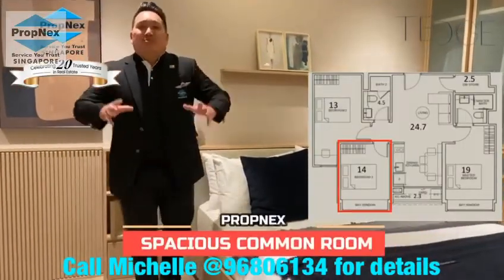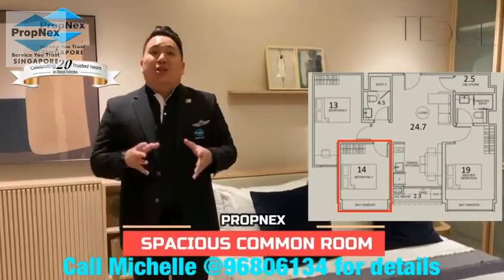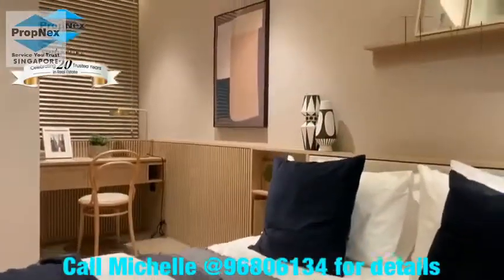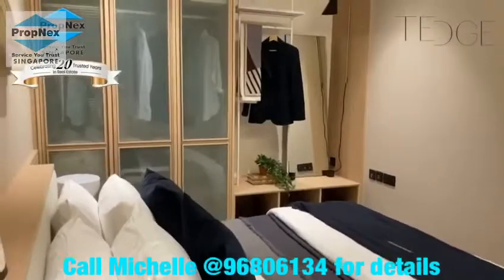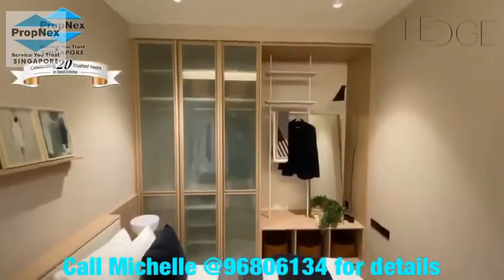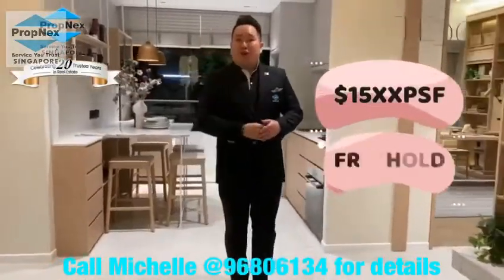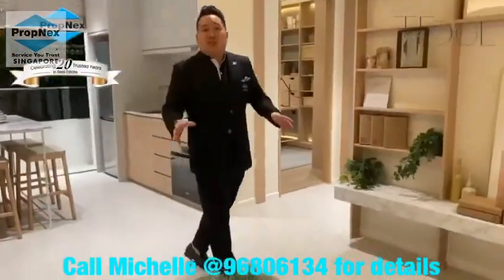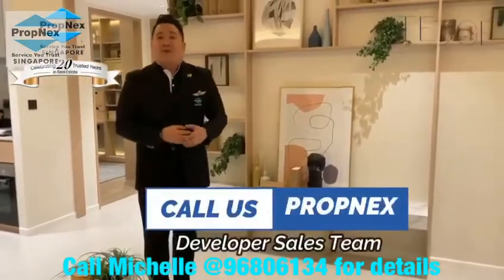Super Big Common Room at 13 sqm! Freehold Development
Super big common room in Freehold development at only $15xxpsf! You must view! Call Michelle @96806134 NOW!